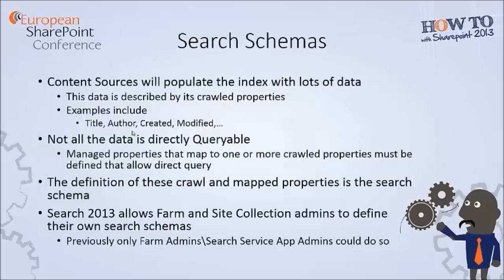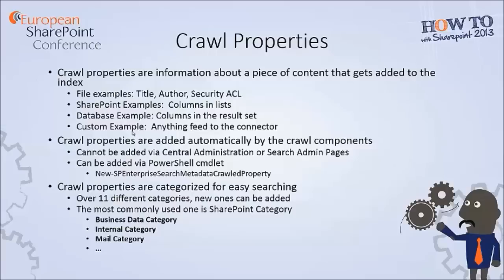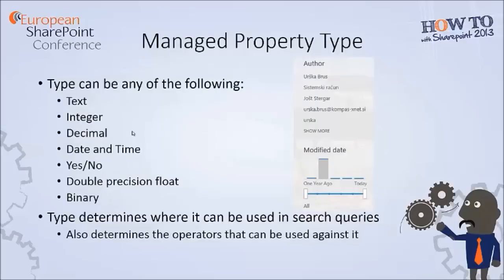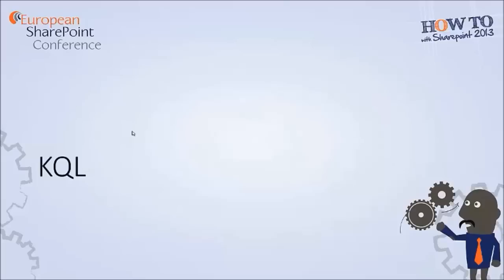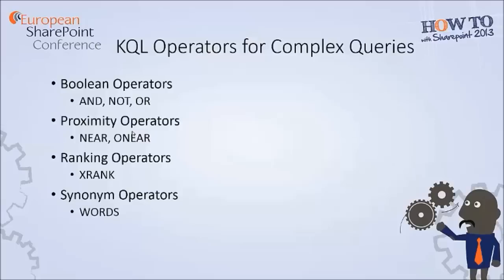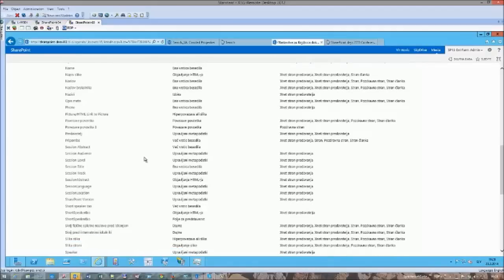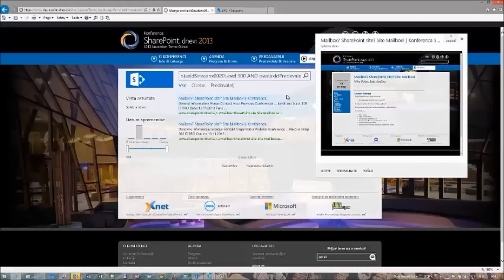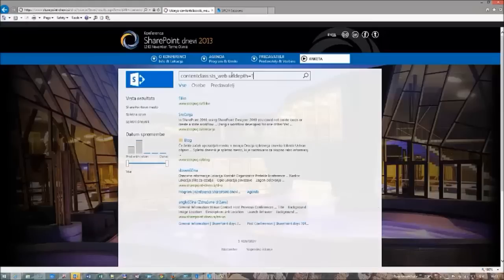How to Build Advanced Search Queries with Keyword Query Language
Presented by Robi Voncina - see the relationship between managed and crawled properties and their differences. Robi will then give a demo on how we can best use SharePoint KQL to get the best results, even on public websites!